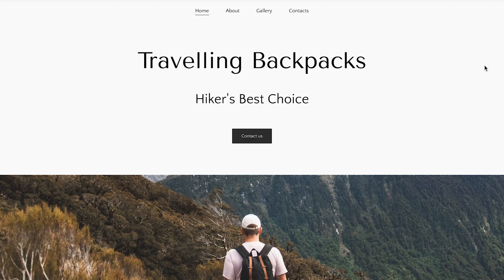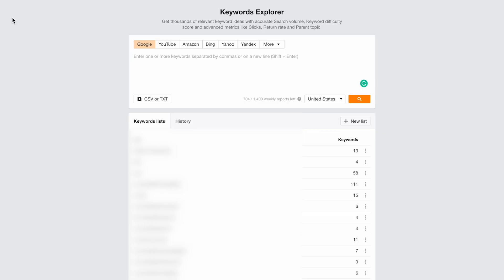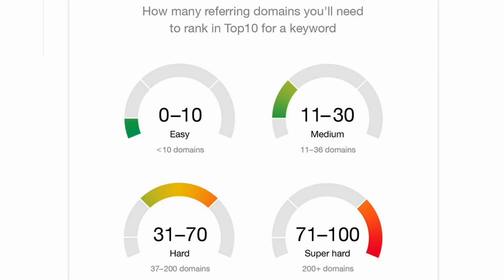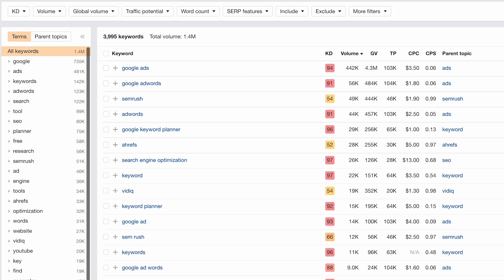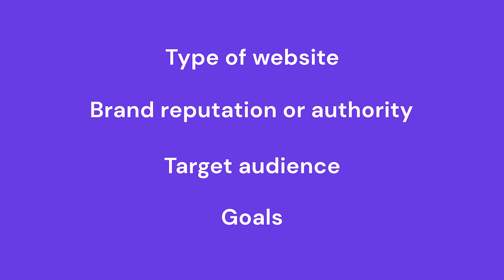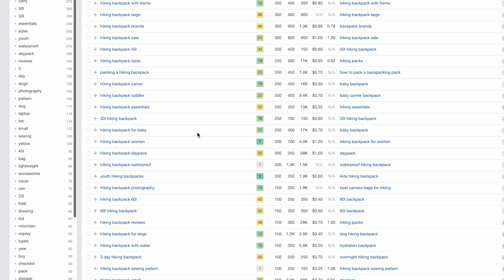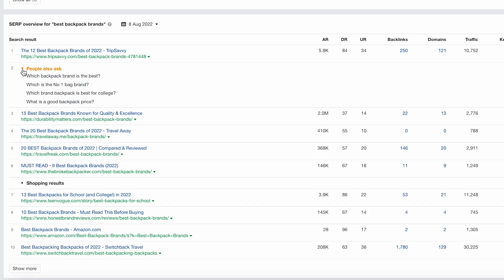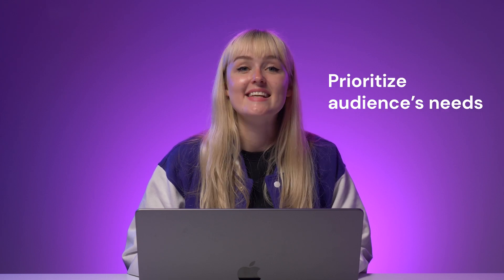Keyword research tutorial: How to do keyword research for SEO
Find out how to do keyword research for SEO by following five simple steps. Start your online journey with Hostinger web hosting

Our keyword research tutorial explains step-by-step the process of finding the best keyword for your content. Apart from teaching you how to do keyword research for SEO, we also share tips and best practices.
📌 Handy Links
What Is SEO? – Hostinger Tutorials:
How to Drive Traffic to Your Website? – Hostinger Tutorials:
⭐Follow Us⭐
🕒 Timestamps
00:00 - Introduction
00:12 - Why is keyword research important
00:53 - Brainstorm keywords
01:38 - Find an SEO tool
02:22 - Start the keyword research
04:10 - Understand the search intent
05:48 - Check search engines
07:33 - Tips on keyword research
08:34 - Outro

To do keyword research, start by brainstorming primary keywords, then use tools like Google Keyword Planner, Semrush, or Ahrefs to find related terms with good search volume, low competition, and high relevance. Analyze competitor keywords, understand user intent (informational, commercial, transactional), and refine your list by considering user intent to discover opportunities.

1️⃣ Brainstorm and Gather Keywords
- Brainstorm initial ideas: Start by listing words and phrases related to your products, services, or content
- Use competitor analysis: See what your competitors are ranking for by entering their website URLs into a tool like Semrush
- Analyze search results: Type your initial keywords into Google and look at the "People also ask" section, related searches at the bottom of the page, and the titles of top-ranking pages to find more ideas

2️⃣ Use Keyword Research Tools
- Input your keywords: Use tools to expand on your brainstormed list. Enter your initial keywords into tools like Google Keyword Planner, Ahrefs, or Semrush
- Analyze the data: Look for keywords with a good balance of high search volume and low keyword difficulty (KD). Tools help you find keywords based on commercial, transactional, or informational intent
- Identify different types: Tools can help you find keywords categorized by commercial, transactional, or informational intent

3️⃣  Understand Search Intent
Search intent is the user's primary goal when typing a query. The three main types are:
- Informational: Users searching for information (often blog posts or articles)
- Navigational: Users looking for a specific page or content
- Transactional: Users searching to purchase a product or service
Match your keywords to the appropriate content type based on intent.

4️⃣ Check SERP and Competition
Look at the Search Engine Results Page (SERP) to see ranking websites. Click on individual keywords to view the SERP overview and analyze the content type of top-ranking pages. This helps you decide what type of content to create and whether you can compete for that keyword.

5️⃣ Refine Your List
Consider your website type, brand authority, target audience, and goals. New websites should start with long-tail keywords (3-5 word phrases) as they have less competition. Established brands can target keywords with higher difficulty and search volume.

What keyword research tools do you use? Share your favorites in the comments!